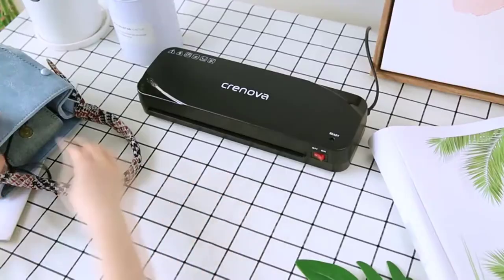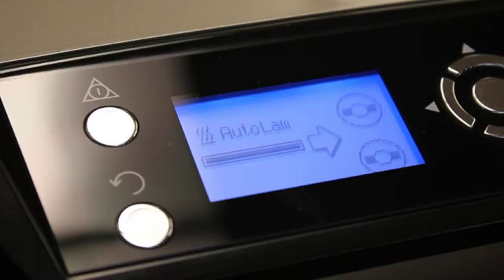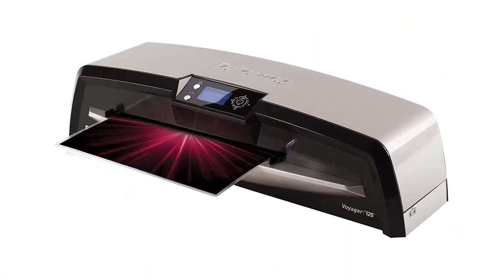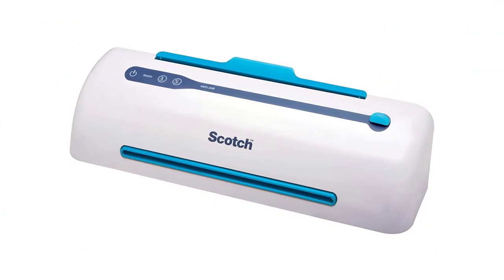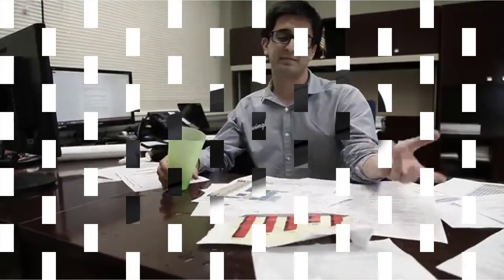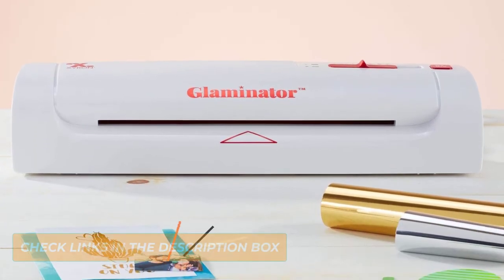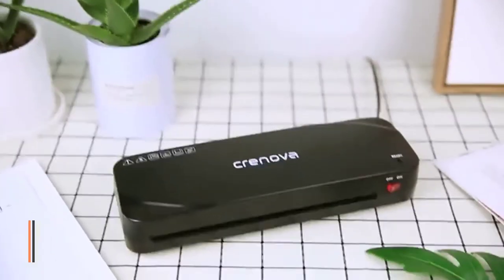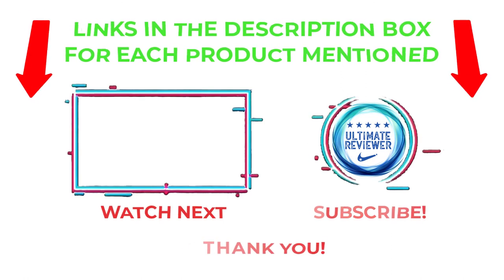Best Laminator for Foiling in 2021 (Buyer's Guide)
✔️Best Laminator for Foiling
📌Product Link📌
✅ My Picks ✅1. Fellowes laminator voyager 125
✅ 2. scotch brand pro thermal laminator
✅ 3. Swingline GBC laminator
✅ 4. Xyron Glaminator foil laminator
✅ 5. crenova a4 laminator

★ Try Audible and Get Two Free Audiobooks
★Try Twitch Prime
★ Kindle Unlimited Membership Plans
★ Create an Amazon Wedding Registry
★ Audible Gift Membership
★ Prime Student 6 – Months Trial
★ Create an Amazon Baby Registry
★ Try Amazon Devices & Accessories
★Try Amazon Fresh
★ Try Amazon Hot New Releases

Ultimate Reviewer brings you the best product which can help you in your daily life. We did extensive research and pointed out the best ones. There are many tents available to choose from, each with different characteristics, benefits, and prices. To help you make an informed decision, we did extensive research, read tons of reviews, and made a video with complete guideline. Stay updated with our cool products as it will make your life much more easier.